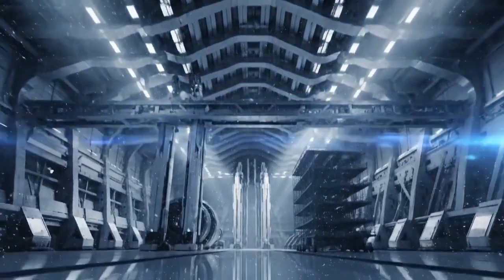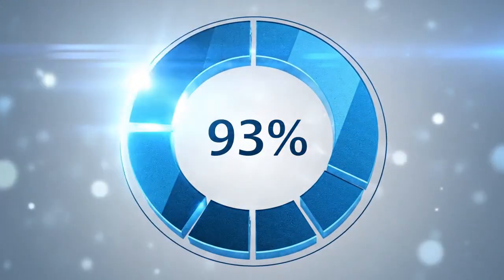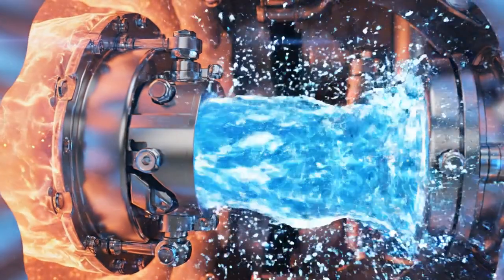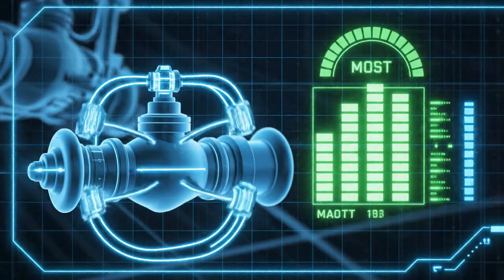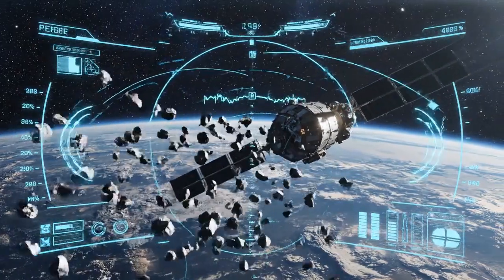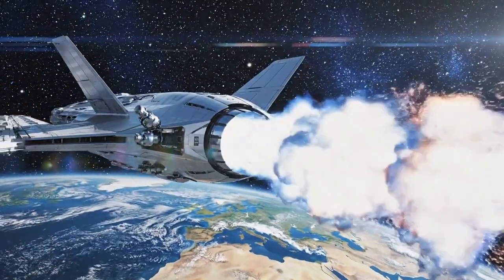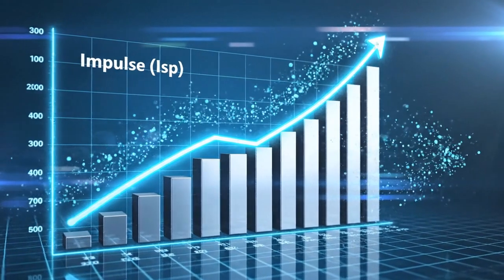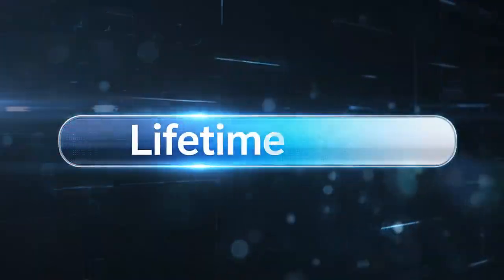Earth to Jupiter in 90 Days: The Nuclear Engine Revolution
Chemical rockets are the dinosaurs of space travel—slow, inefficient, and bound by the tyranny of the Tsiolkovsky rocket equation. To reach Jupiter in years is easy; to reach it in 90 days requires a revolution in physics and engineering. In this deep dive, we break down the blueprints for "Orion’s Torch," a human-rated nuclear engine capable of pushing a 450-ton ship across the solar system at speeds that make chemical engines look like toys. We analyze the staggering limitations of modern rocketry and introduce the only two viable solutions for rapid interplanetary transit: the Bimodal Nuclear Thermal Rocket (NTR) and the terrifyingly powerful Nuclear Salt-Water Rocket (NSWR).

We go beyond surface-level theory and explore the hard engineering required to tame the atom in a vacuum. You will learn about the specific impulse advantages of heating hydrogen to 2,700 K, the materials science behind uranium-carbide/tungsten-cermet fuel plates, and the intricate plumbing of a closed-cycle helium-xenon turbopump. We also examine the "insane" physics of the NSWR, a concept originally proposed by Robert Zubrin that functions like a continuous nuclear explosion, offering specific impulses north of 6,000 seconds. From radiation shielding composed of lithium-hydride sandwiches to the orbital mechanics of a continuous acceleration burn, this is the complete technical manual for the next generation of spacecraft.

Are you ready to leave the chemistry of the past behind and embrace the nuclear future? Join us as we walk through every weld, equation, and safety interlock of the engines that will finally open the outer solar system to humanity.

science,technology,systematic review,tech news,innovation,future technology,ai,artificial intelligence,space exploration,inventions,scientific breakthroughs,us tech,tech trends,deep dive,data analysis